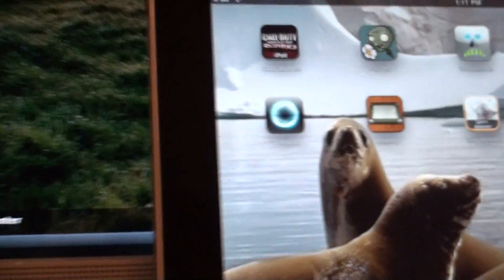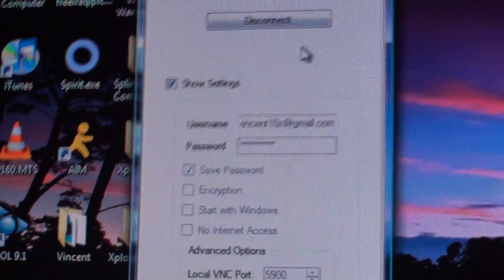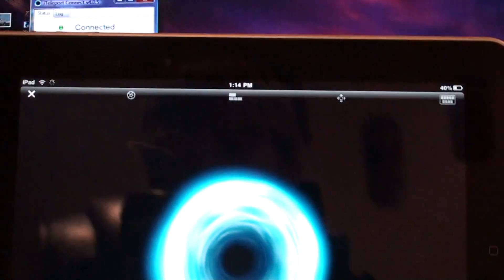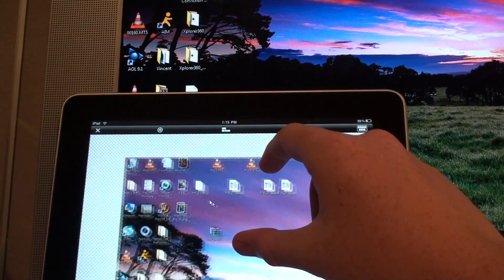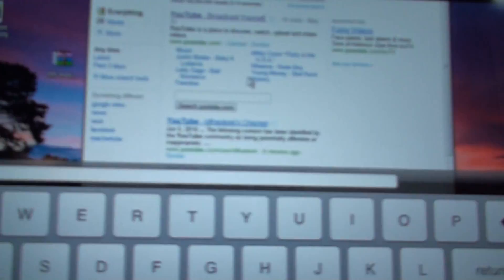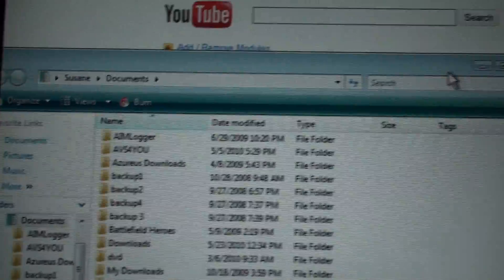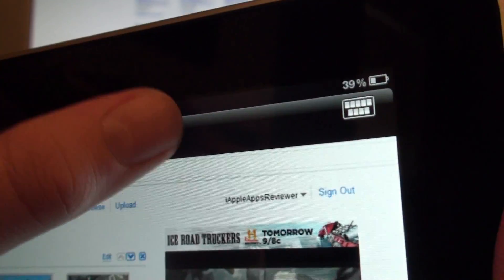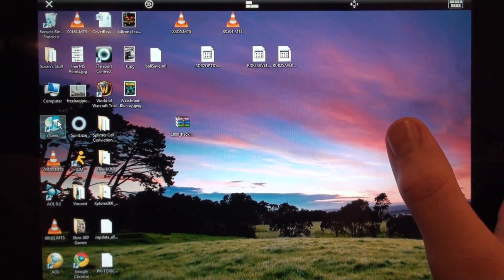IPad App Review - iTeleport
This is a video of iTeleport for the iPad. iTeleport is a VNC application for the iPad. It allows you to remotely control your Mac or PC from your iPad. This app is awsome guys!

iTunes Price - $24.99